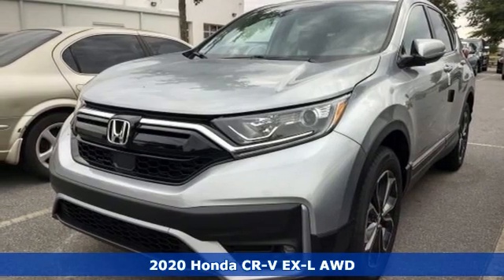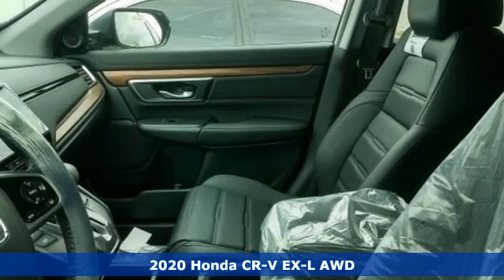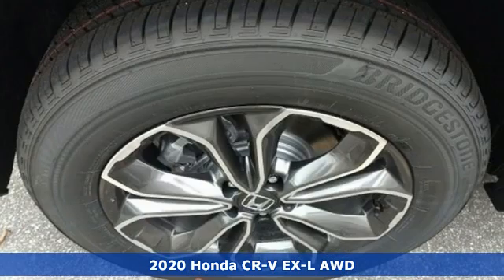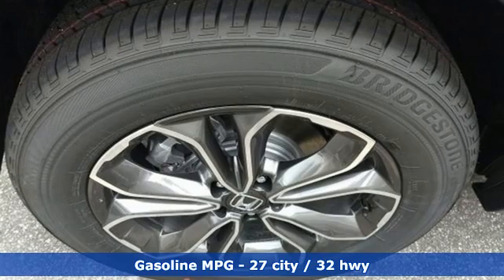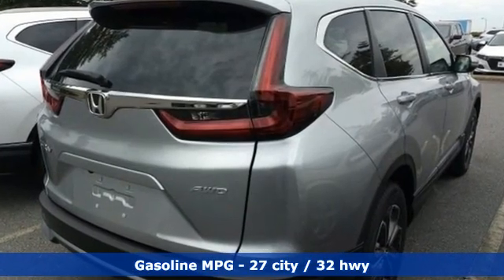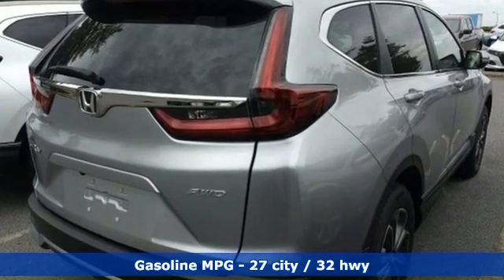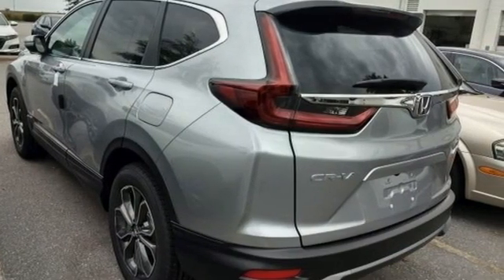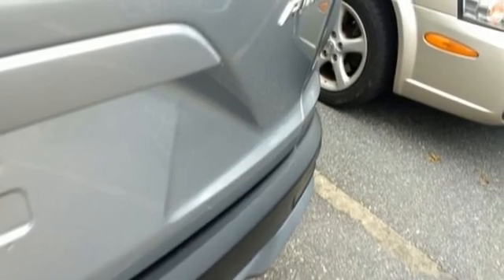New 2020 Honda CR-V Elizabeth City, NC #420439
Year: 2020
Make: Honda
Model: CR-V
Trim: EX-L
Engine: 1.5L I4 DOHC 16V
Transmission: CVT
Color: Silver
Interior: Black
Stock #: 420439
VIN: 5J6RW2H85LA017414

Address:
105 Tanglewood Parkway South